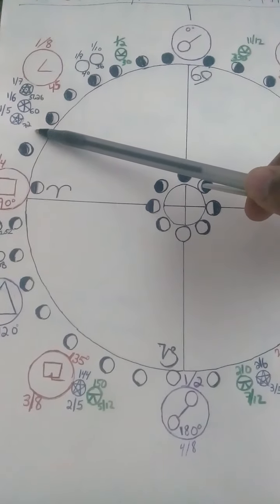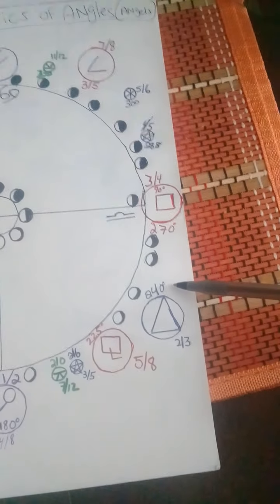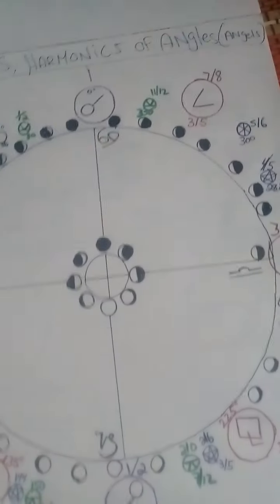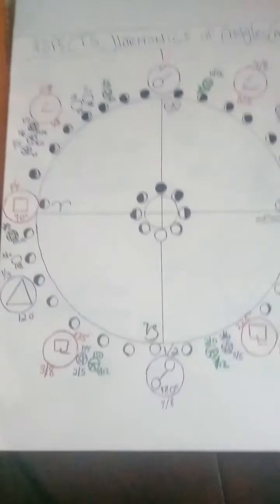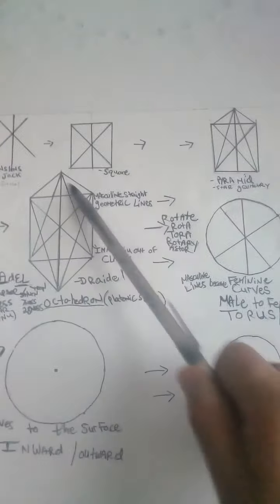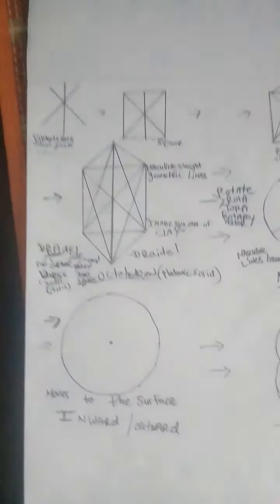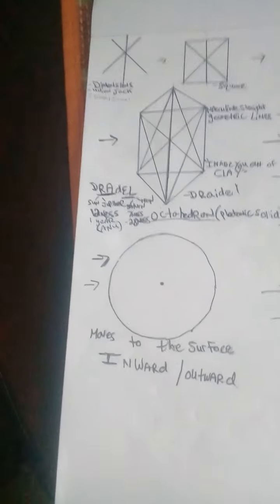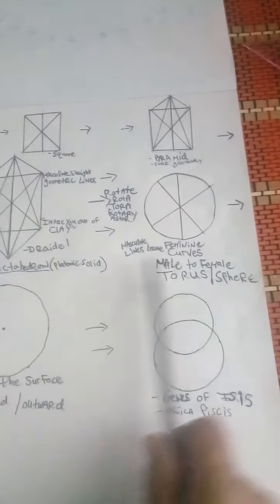Aspects/Angelic ANGLES & dRAidEL ROTAtion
Draidel has words RA and EL in it. RA Is   Jupiter and Sun (the 12ness and 24ness of the Solar daily and yearly cycle and Jupiter also takes 12 years to revolution while EL makes up Saturn &Moon 7ness or 28ness (month=Moon 28 days lunar cycle and Saturn return takes 28 years to revolution..also every 7 years Saturn completed a Quadrant)